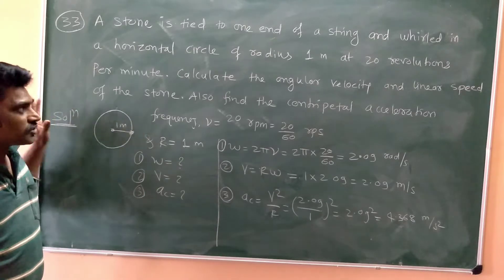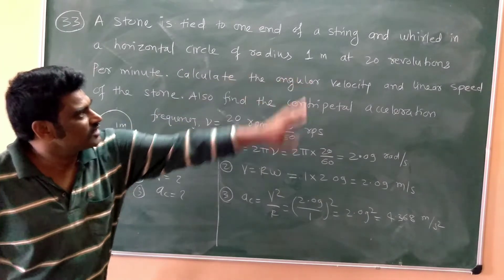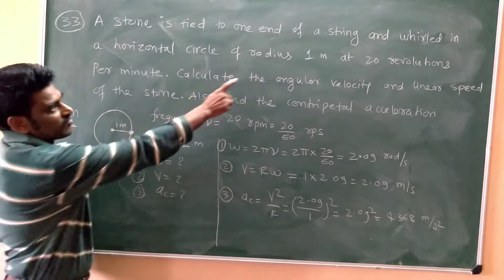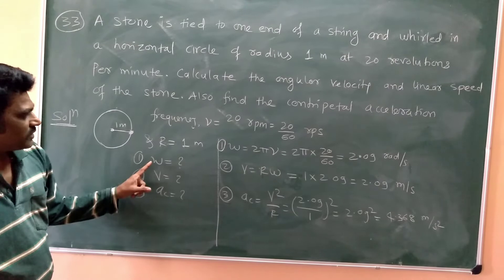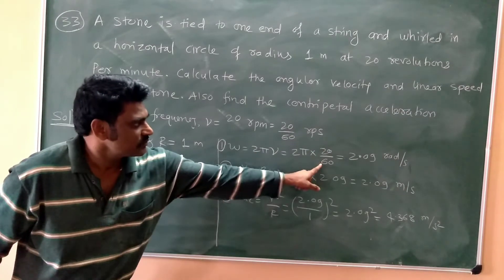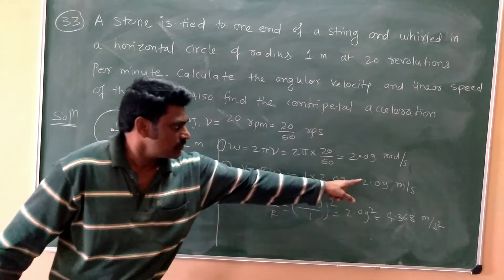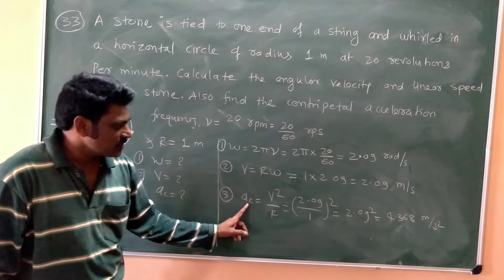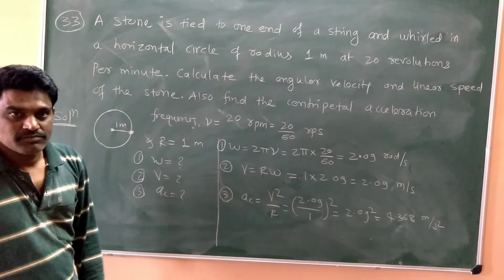Q33| Physics Model Question Paper 1 | I-PUC | Karnataka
1PUC Physics Model Question Paper 2021 Numerical Solution Karnataka Board

Model Paper 1: Q 33.
A stone is tied to one end of a string and whirled in a horizontal circle of radius 1 m at 20 revolutions per minute. Calculate the angular velocity and linear speed of the stone. Also find the centripetal Acceleration.

Model Paper 1: Q34
A force of 10 N acts for 20 second on aa body of mass 2 kg initially at rest. Calculate the energy required by the body and the work done by the applied force.

Model Paper 1: Q35.
If the earth has a mass 9 times and radius twice of the planet mars, calculate the energy required by the body and the work done by the applied force.

Model Paper 1: Q36.
Calculate the change in volume of an iron block 10 cm x 20 cm x 5 cm if its temperature is raised from 100 C to 400 C. Given, coefficient of linear expansion of iron =1.2x10-5 0 C-1.

Model Paper 1: Q37.
A body of 0.25 kg executes SHM given by y=0.4sin0.5πt m. Calculate the amplitude, angular frequency, maximum velocity and maximum acceleration.

Model Paper2: Q33:
A body is projected with an initial velocity of 20 m/s at an angle of 30 degree with the horizontal. Calculate a] maximum height, b] time taken to reach the maximum height and c] horizontal range.

Model Paper2: Q34:
An elevator which can carry a maximum load of 1800 kg (elevator + passenger) is moving up with a constant speed of 2 m/s. The frictional force opposing the motion is 4000 N. Determine the minimum power delivered by the motor to the elevator in watt and in horse power.

Model Paper 2: Q35:
Assuming the earth to be a sphere of uniform mass density, how much would a body weigh half way down to the centre of the earth if it weighed 250 N on the surface?

Model Paper 2: Q36:
When 0.15 kg of ice at 0 Celsius degree is mixed with 0.3 kg water at 50 degrees Celsius in a container. The resulting temperature is 6.7 degree Celsius. Calculate the latent heat of fusion of ice. Given Sw=4186 J/ kg K.

Model paper 2: Q37:
A spring with a spring constant 1200 N/m is mounted on a horizontal table and one end is fixed. A mass of 3 kg is attached to the free end of the spring. The mass is then pulled sideways to adjacent of 2 cm and released. Calculate A] the frequency of oscillation of the mass, B] the maximum acceleration of the mass and C] maximum speed of the mass.

Senior Secondary Stage of School Education Is a Stage of Transition from General Education to Discipline-Based Focus on Curriculum. The Present Updated Syllabus Keeps in View the Rigour and Depth of Disciplinary Approach as Well as The Comprehension Level of Learners. Due Care Has Also Been Taken That the Syllabus Is Comparable to The International Standards. Salient Features of The Syllabus Include:
 Emphasis On Basic Conceptual Understanding of The Content.
 Emphasis On Use of Si Units, Symbols, Nomenclature of Physical Quantities and Formulations as Per International Standards.
 Providing Logical Sequencing of Units of The Subject Matter and Proper Placement of Concepts with Their Linkage for Better Learning.
 Reducing The Curriculum Load By Eliminating Overlapping of Concepts/Content Within the Discipline and Other Disciplines.
 Promotion Of Process-Skills, Problem-Solving Abilities and Applications of Physics Concepts.

Besides, The Syllabus Also Attempts To
 Strengthen The Concepts Developed at The Secondary Stage to Provide Firm Foundation for Further Learning in The Subject.
 Expose The Learners to Different Processes Used in Physics-Related Industrial and Technological Applications.
 Develop Process-Skills and Experimental, Observational, Manipulative, Decision Making and Investigatory Skills in The Learners.
 Promote Problem Solving Abilities and Creative Thinking in Learners.
 Develop Conceptual Competence in The Learners and Make Them Realize and Appreciate the Interface of Physics with Other Disciplines.

Following Chapters Are Studied Under This Curriculum
 Physical World and Measurement
 Kinematics: Motion In a Straight Line & Motion in A Plane
 System Of Particles and Rotational Motion
 Gravitation
 Thermodynamics
 Kinetic Theory
 Oscillations
 Waves
 Current Electricity
 Electromagnetic Induction
 Alternating Current
 Electromagnetic Waves
 Ray Optics and Optical Instruments
 Wave Optics
 Dual Nature of Radiation and Matter
 Atoms
 Nuclei
 Semiconductor Electronics